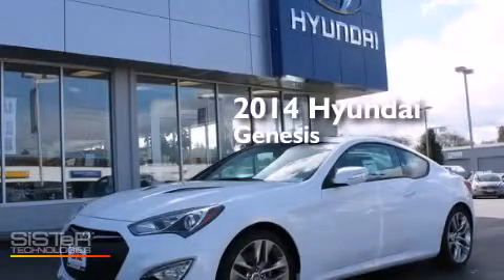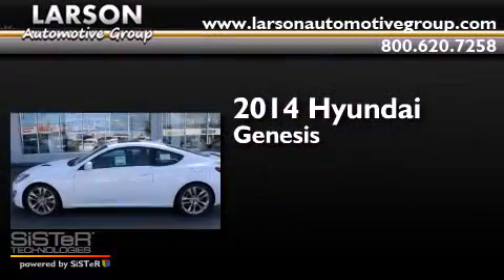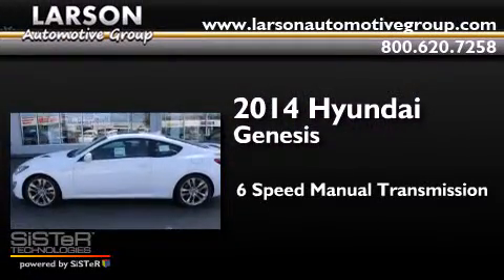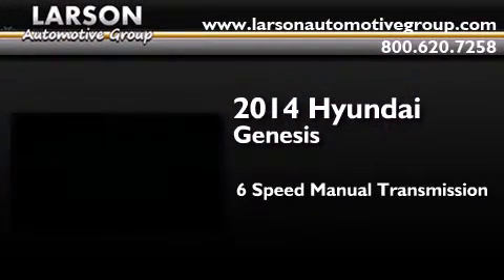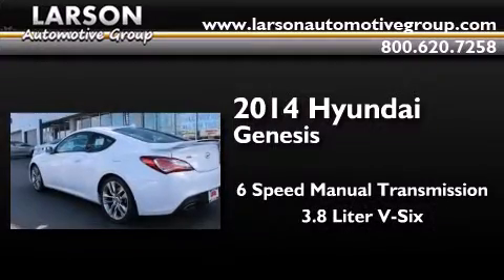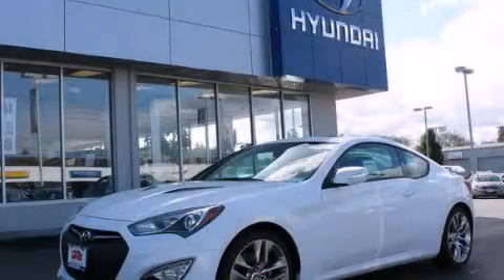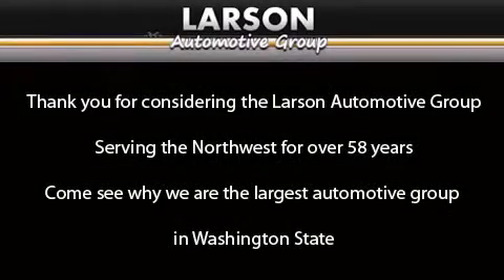2014 Hyundai Genesis Puyallup WA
We've been honored to serve the Puyallup WA area , we promise that your experience at our dealership will exceed your expectations ! Year : 2014 Make : Hyundai Model : Genesis Engine : 3.8L V6 Trans . : 6 Spd Manual Exterior : Casablanca White Miles : 25 Interior : Black Leather Stock : 113443 Larson Auto Group 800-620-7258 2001 N Meridian Puyallup , WA 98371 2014 Hyundai Genesis Puyallup WA